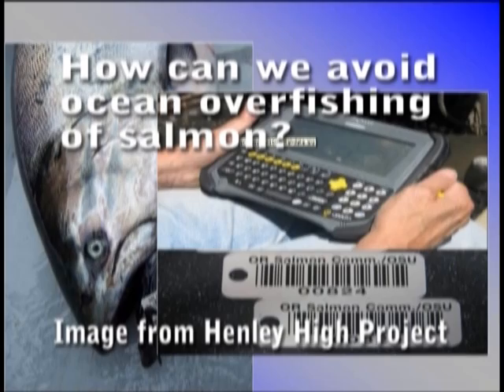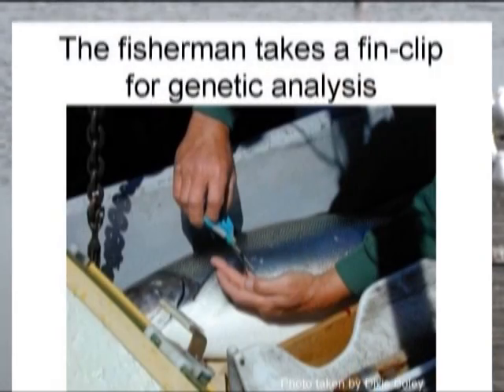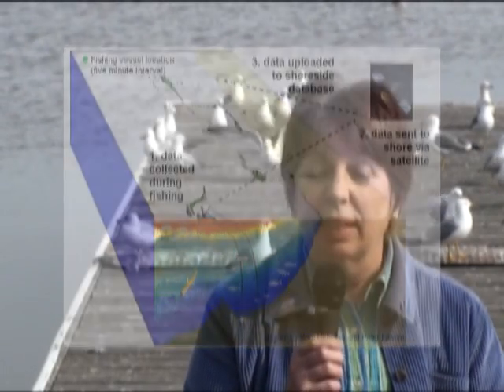Vision 9: Increase Fish Numbers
This chapter introduces two issues related the decline of Klamath River salmon:  1) the lethal salmon parasite C. shasta and 2) ocean commercial salmon fishing.
(The 2011 Educational Solutions documentary "Saving Salmon:  Bringing C. shasta Back into Balance" presents recent research to solve the C. shasta problem. The 2011 Educational Solutions documentary "Sustaining Salmon:  Fishermen, Scientists, and Project CROOS" presents a new approach to preserve weak salmon stock and allow harvesting of healthy stock.")